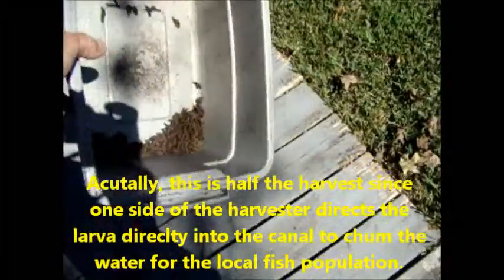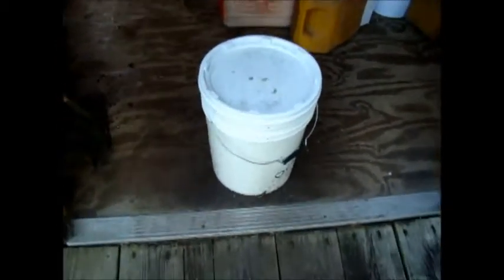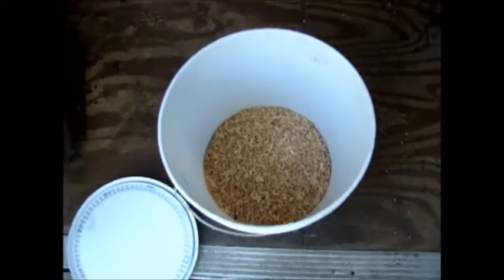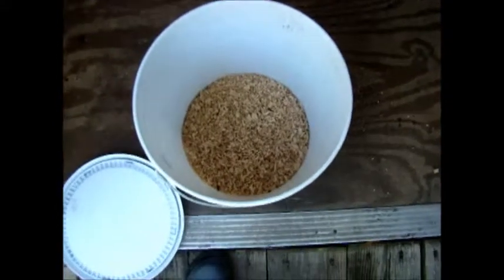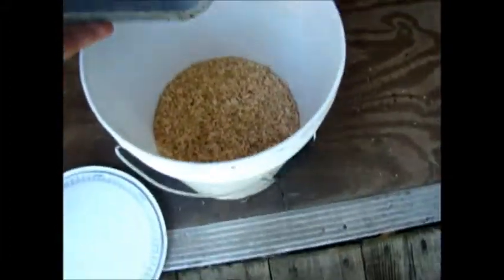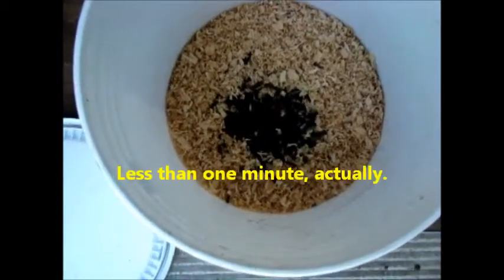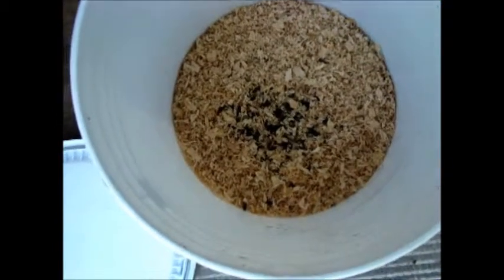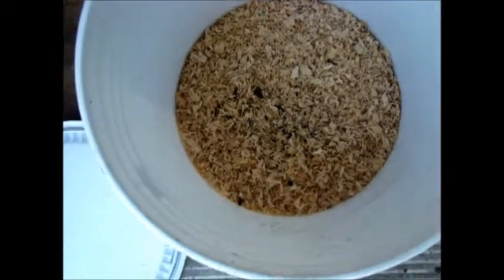The BSF Incubator - BoonJon system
A simple BSF incubator for use in developing a black soldier fly population in the area.